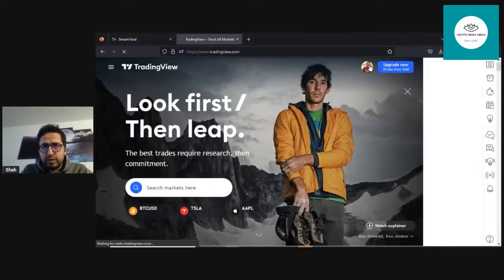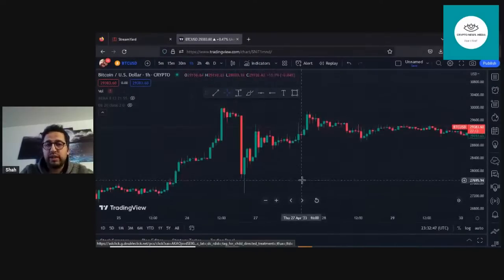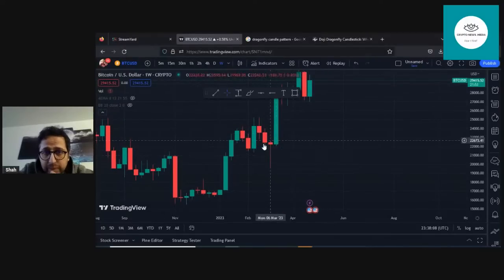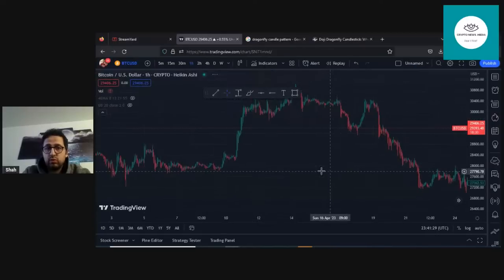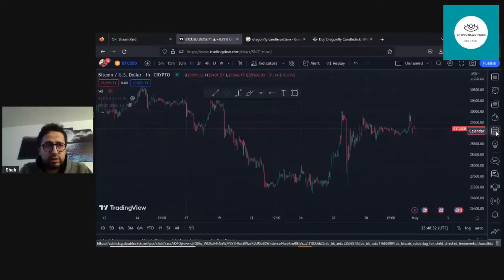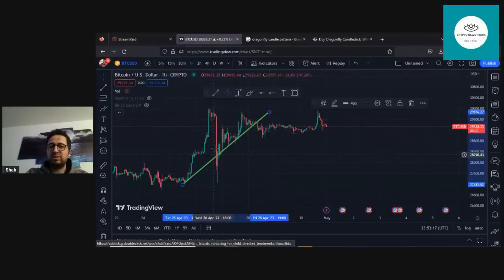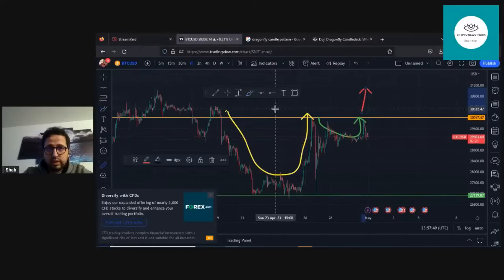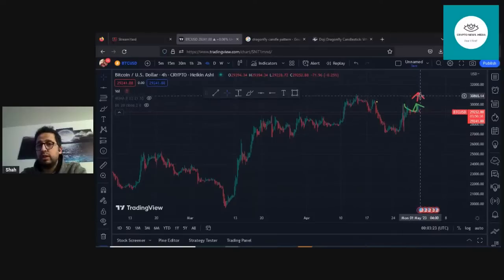What is Trading View and How to use it for Crypto Analysis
Discover the powerful tools and features of Trading View in this comprehensive guide, specifically tailored for cryptocurrency traders and enthusiasts. Whether you're a beginner or a seasoned trader, this video will show you how to harness the full potential of Trading View for your crypto analysis.

In this video, we will cover:

1️⃣ Introduction to Trading View: Understand what Trading View is, its features, and why it's the go-to platform for technical analysis in the cryptocurrency world.

2️⃣ Setting Up Your Account: Learn how to create a free account, customize your interface, and get started with trading pairs, indicators, and timeframes.

3️⃣ Essential Charting Tools: Master the art of charting by learning how to use Trading View's built-in tools such as trend lines, support and resistance levels, Fibonacci retracement, and more.

4️⃣ Top Crypto Indicators: Discover the most popular and effective indicators for cryptocurrency trading, including Moving Averages, RSI, MACD, and Bollinger Bands, and learn how to apply them to your charts.

5️⃣ Advanced Features and Tips: Maximize your trading potential with pro-level features like alerts, backtesting strategies, and social interactions with other traders.

Whether you're new to crypto trading or looking to improve your technical analysis skills, this video will provide you with valuable insights and practical tips to succeed in the world of cryptocurrency trading.